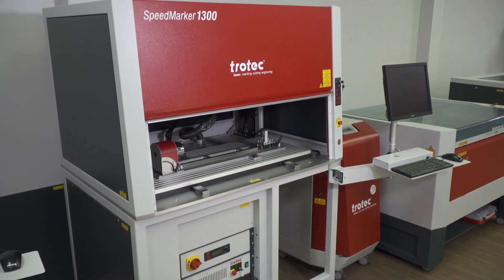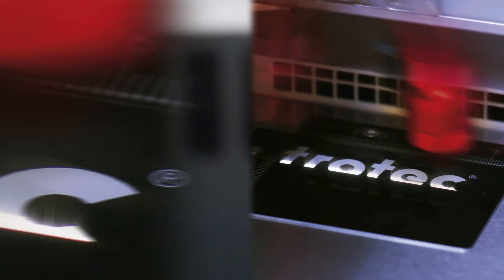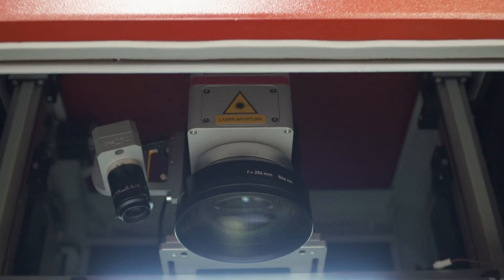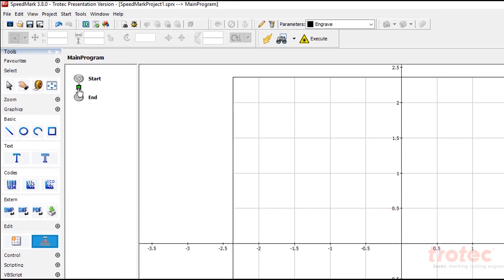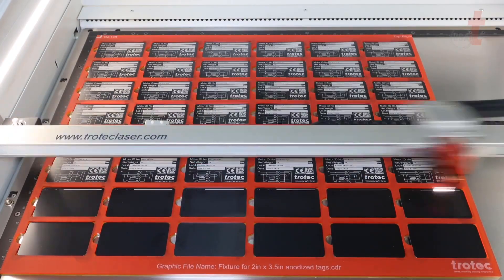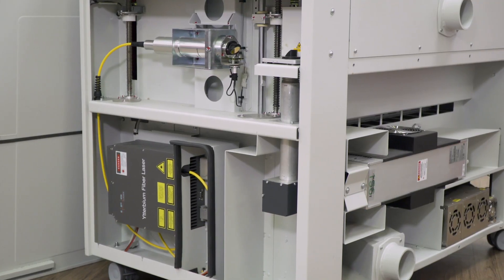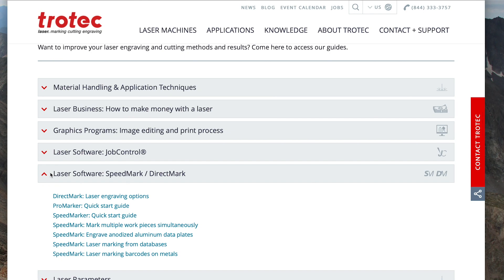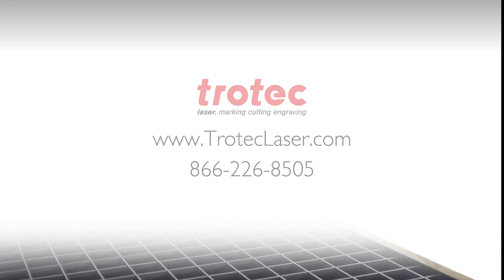Trotec Laser: Industrial Marking Systems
Trotec provides world-class industrial laser marking solutions to meet even the most unique application needs. Let us tell you more!

Be the first to get updates!